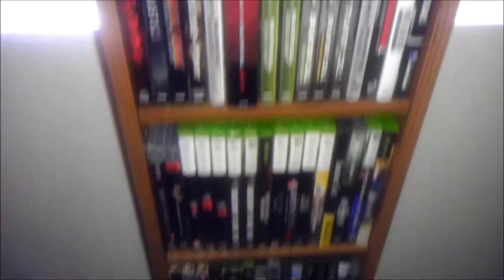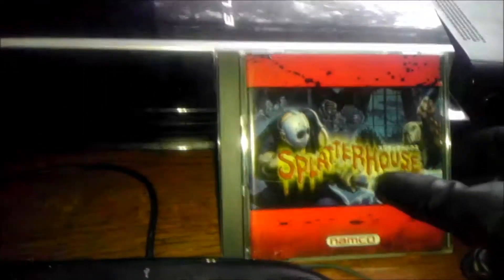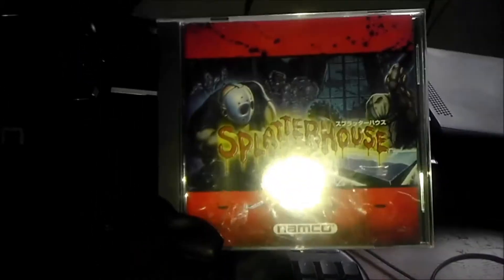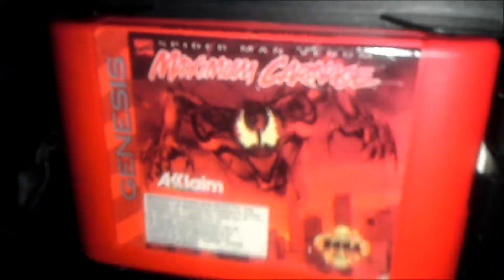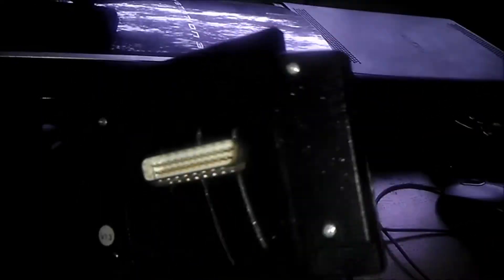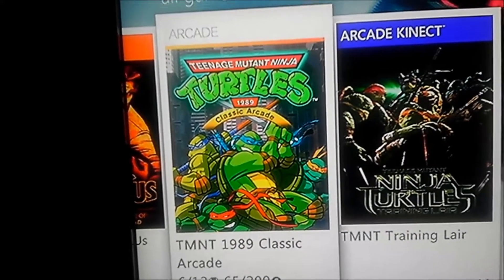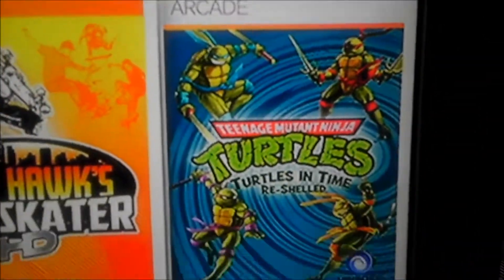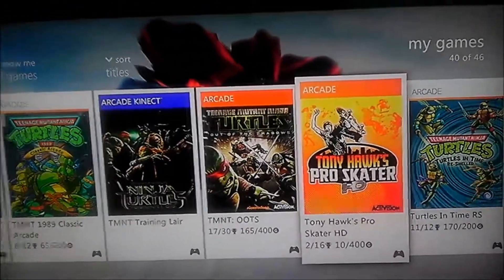Rare Video Games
I talk about the rarest video games I own which includes Splatterhouse (PC), Power Stone 2 (Dreamcast), Spider-man and Venom Maximum Carnage (Sega Genesis, SNES), Teenage Mutant Ninja Turtles 1989 Arcade Classic (XBLA), Teenage Mutant Ninja Turtles: Turtles In Time Re-Shelled(XBLA, PSN) and the GameShark version 3.3 for the N64.